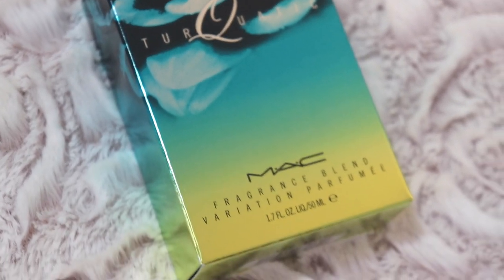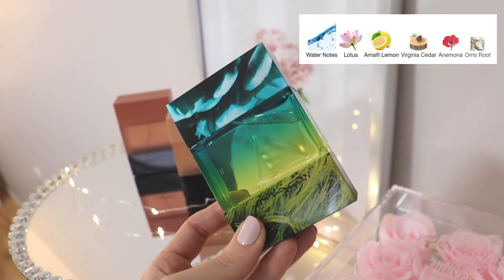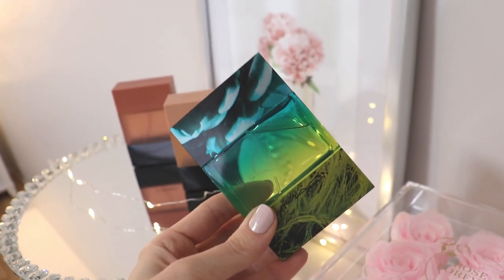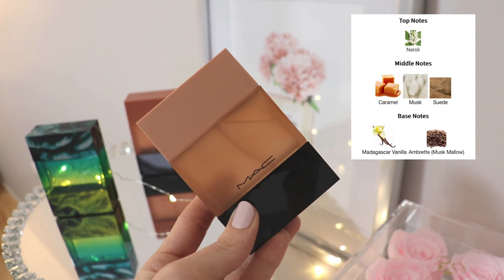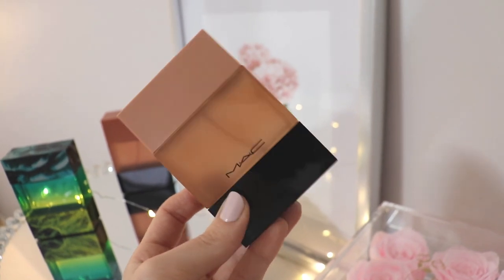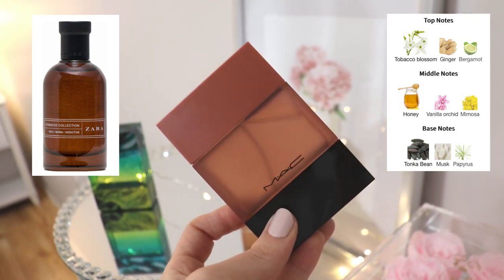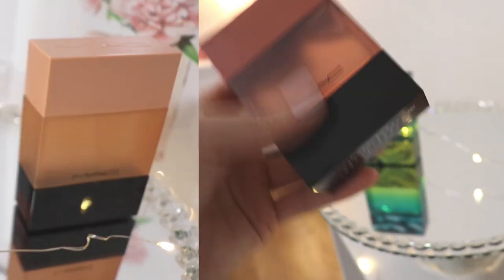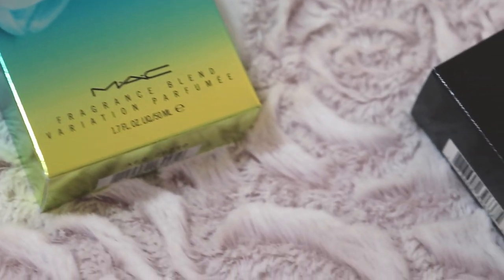Velvet Teddy, Creme d'Nude, Turquatic | Mac Fragrances | Review 2020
Hey guys!  So today I finally got my hands on 3 MAC fragrances I've been wanting to smell for ever and I thought I'd share my thoughts with you.  Hope you enjoy!

Creme d'Nude
Velvet Teddy

https:/poshmark.ca/closet/ilythiamarie

📪  Mail:
Stn. Main
Swift Current, SK
S9H 5R3

Hello!  I make videos about lifestyle, fragrance, & inspiration for your home & life.  I love all things beauty, fashion, fragrance and home decor related.